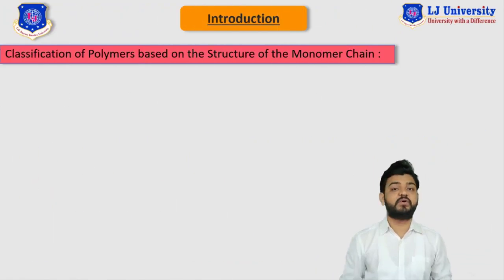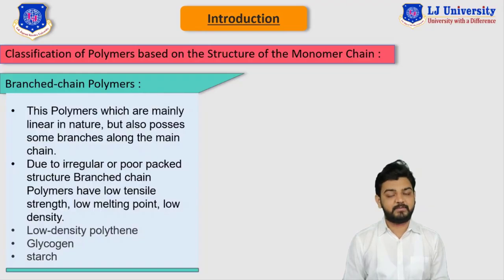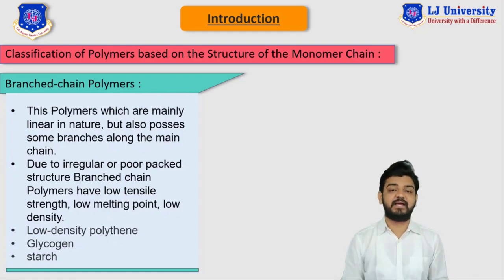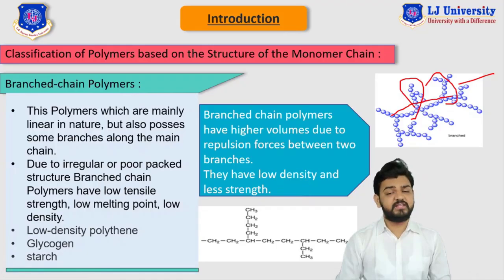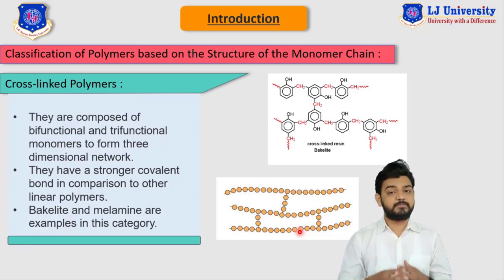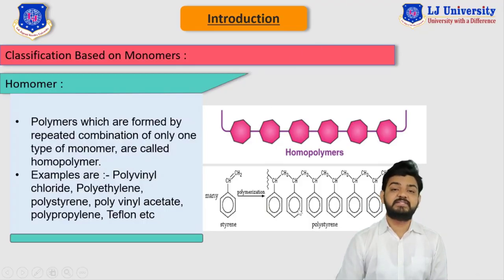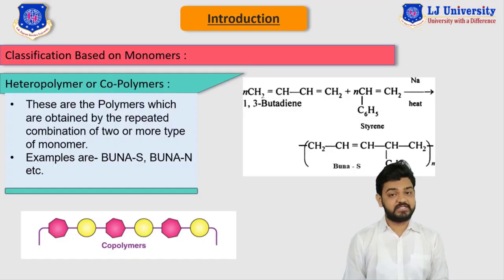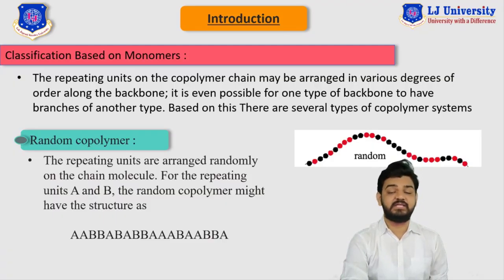PST [LEC - 4] (INTRODUCTION =4 )